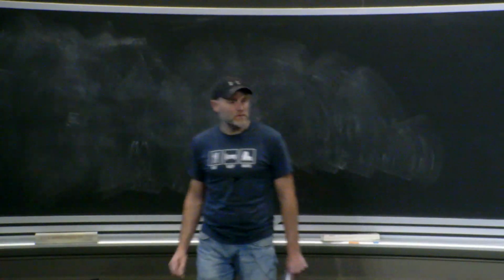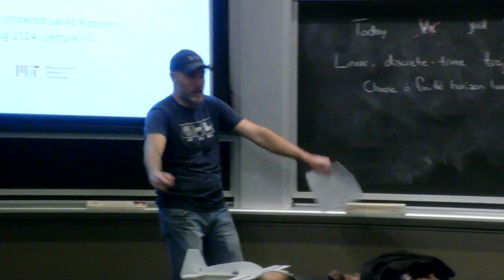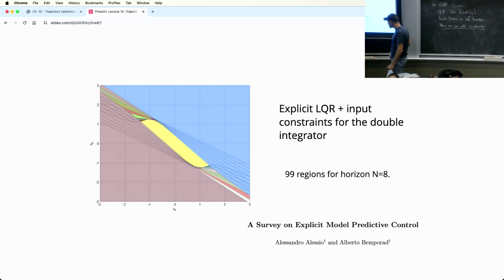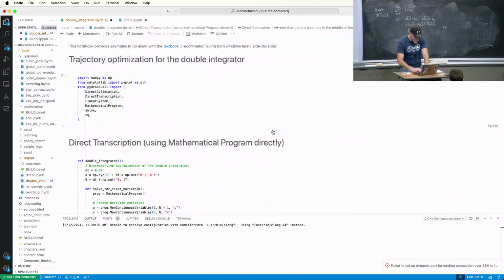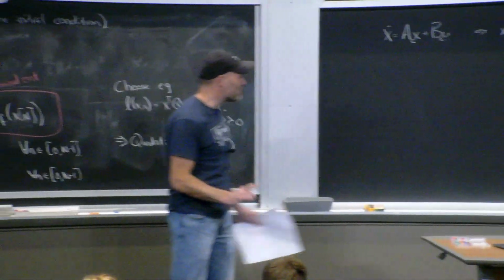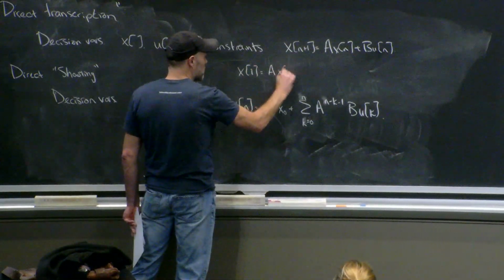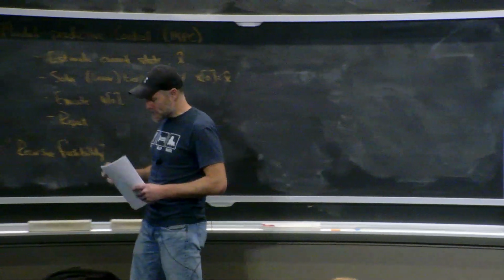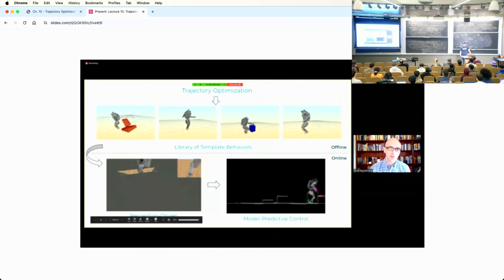6.8210 Spring 2024 Lecture 10: Trajectory Optimization I